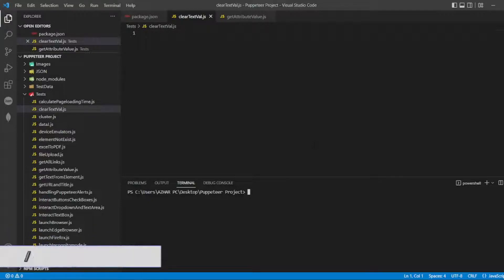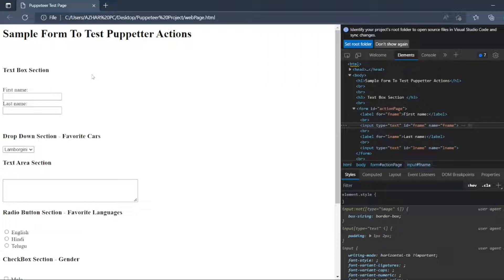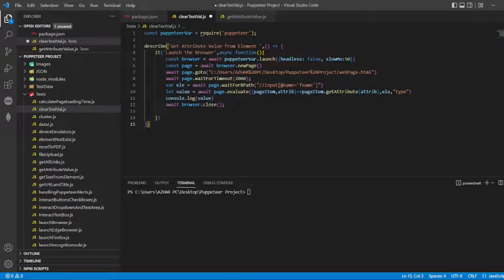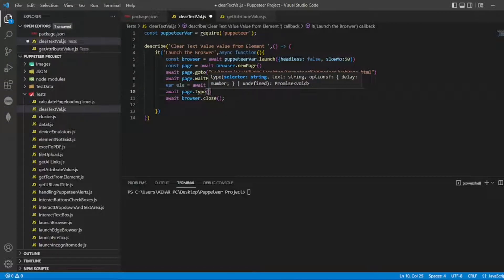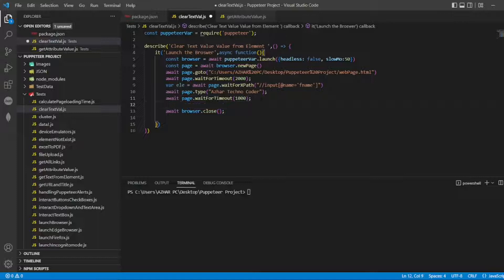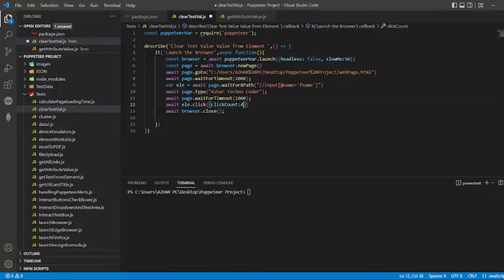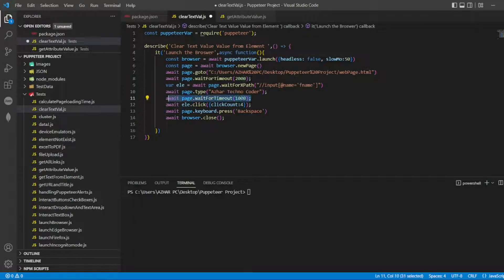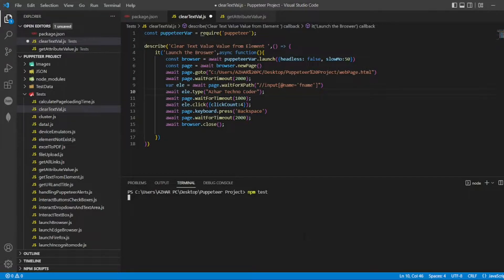Clear the text inside the text box fields using Puppeteer | Clear all data from a box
describe('Clear Text Value Value from Element ',() = {
    it('Launch the Broswer',async function(){
        const browser = await puppeteerVar.launch({headless: false, slowMo:50})
        const page = await browser.newPage()
        await page.goto("C:/Users/AZHAR%20PC/Desktop/Puppeteer%20Project/webPage.html")
        await page.waitForTimeout(2000);
        var ele = await page.waitForXPath("//input[@name='fname']")
        await ele.type("Azhar Techno Coder");
        await page.waitForTimeout(1000);
        await ele.click({clickCount:4});
        await page.keyboard.press('Backspace')
        await page.waitForTimeout(2000);
        await browser.close();

Chapters:
0:00 - Introduction to the video
0:41 - How to clear the text inside textbox
3:48 - End Tags and subscription to the channel